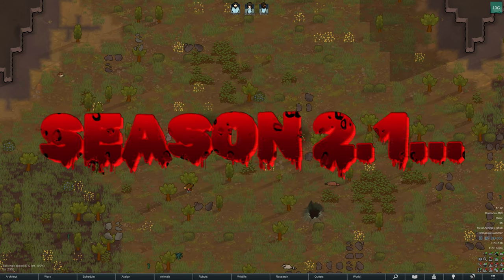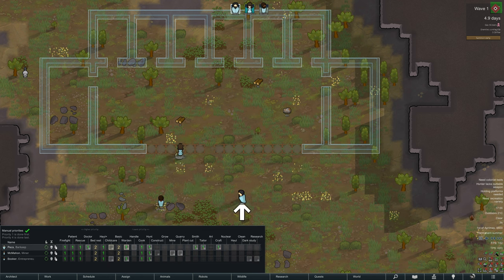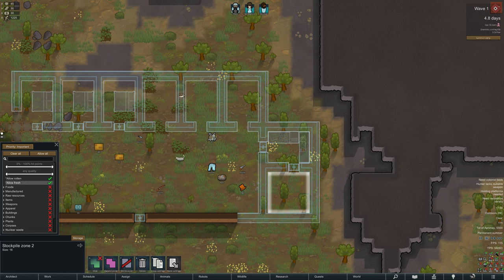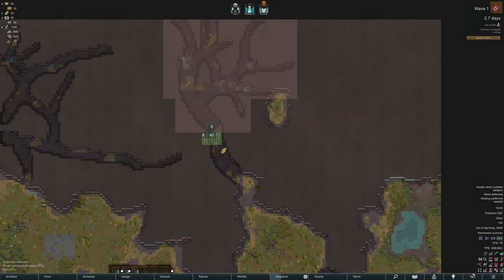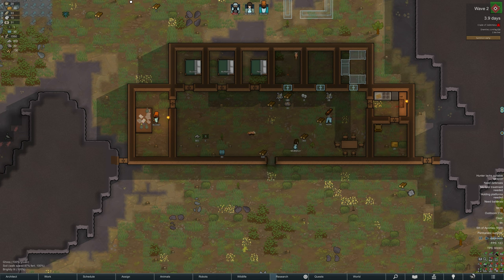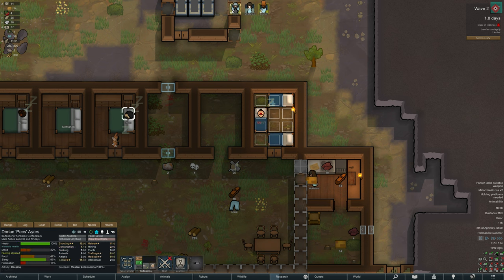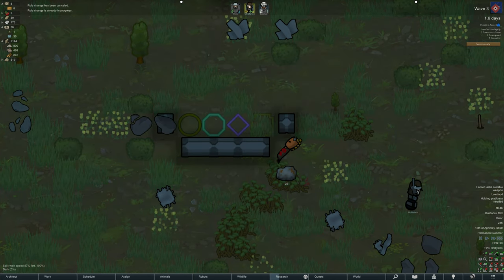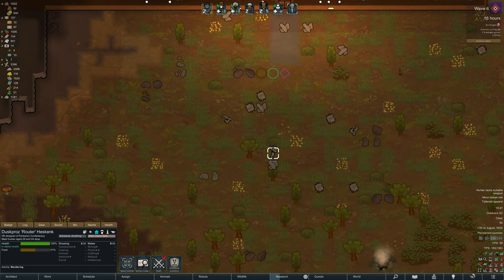RESTART, This Time I Got This Will Be Rough! | RIMWORLD 1.5 Anomaly DLC! | S2 E5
RIMWORLD 1.5 - Anomaly DLC!

RESTART, This Time I Got This Will Be Rough!